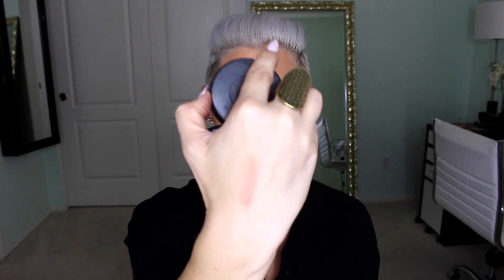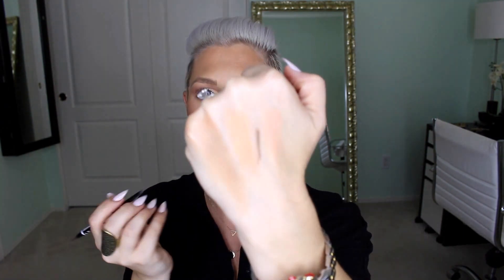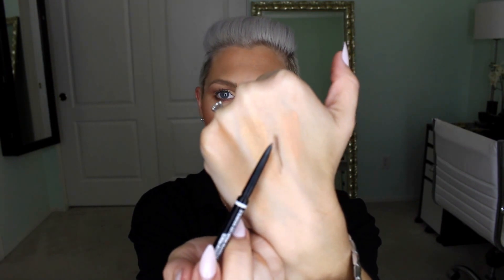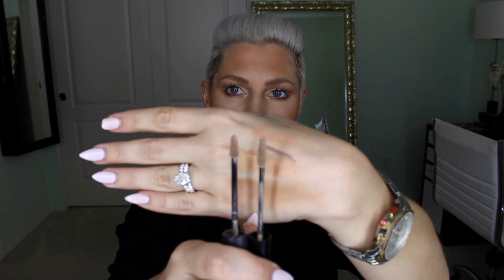JUNE FAVORITES!!! | StellaRoseStudio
These are my favorite beauty, hair and nutrition goodies for the month of June!  Hope you get some inspiration :)

Products mentioned
Oribe Dry Texturizing spray
Nyx dark circle concealor corrector - medium
Makeup Forever Full Cover extreme camouflage cream waterproof - 6
Makeup Forever Pro Bronze Fusion bronzer - 30M
Betty Lou Manizer bronzer Balm Cosmetics
NYX micro brow pencil dupe for anastasia beverly hills
NYX brow mascara blonde dupe for MAC pro longwear brow set empathetically blonde
Makeup Geek (MUG) eyeshadows in Z palette
-Magic Act (instead of MAC nylon)
-Flame Thrower
-Showtime
-Grand Stand (rose gold color)
-Just bitten
NYX lip liner Nude beige 857
Quest cookies and cream protein bar